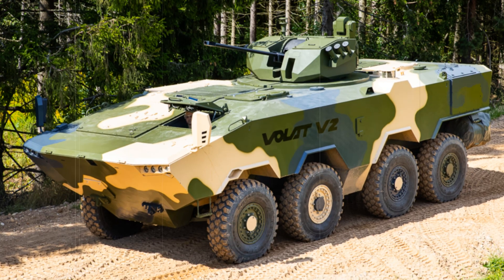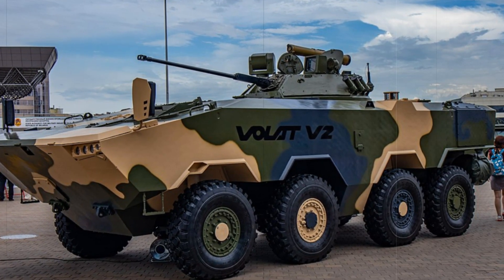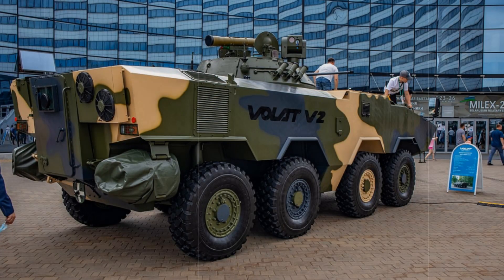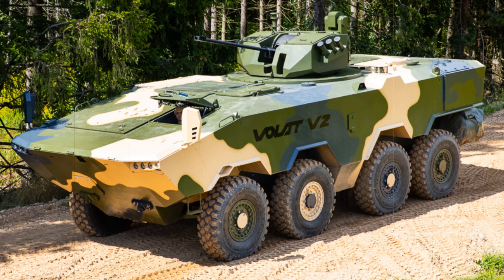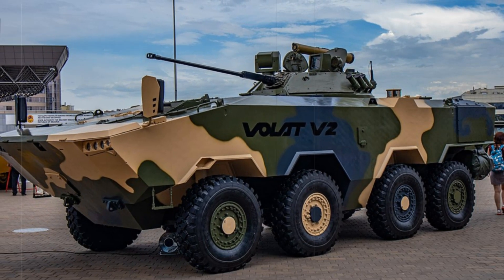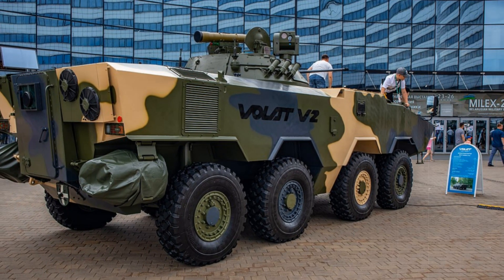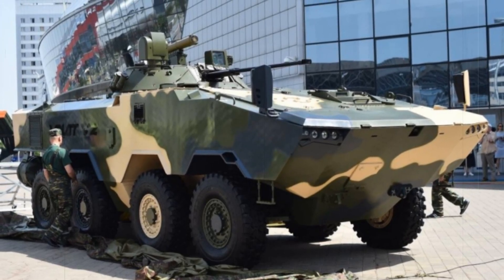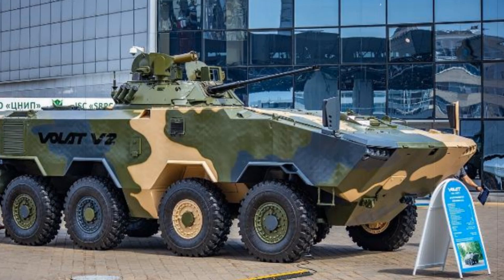Volat V2 IFV The Vehicle That Changes the Course of War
In this video, we explore the cutting-edge Volat V2 IFV (Infantry Fighting Vehicle), a modern armored vehicle that is revolutionizing the battlefield. Discover the impressive features of the Volat V2, including its advanced armor, powerful 30mm automatic cannon, and superior mobility. Learn how this versatile vehicle enhances the safety of infantry and provides support for military operations in difficult terrain. The Volat V2 IFV is equipped with modern fire control systems, active protection, and powerful armament, making it a key asset for modern armies. Join us as we dive into the specifications and potential future upgrades of the Volat V2, a game-changer in modern military technology.